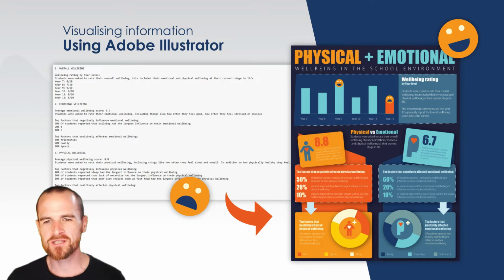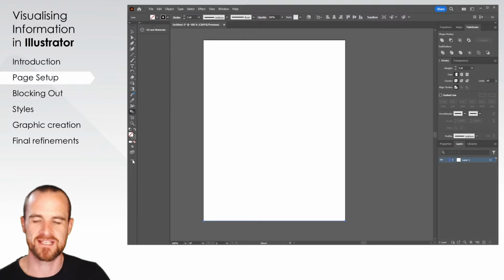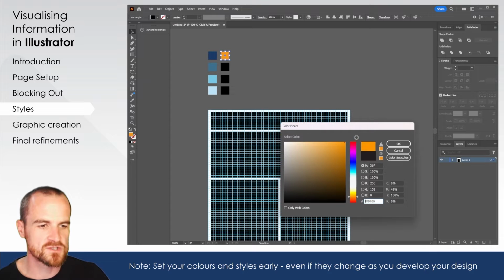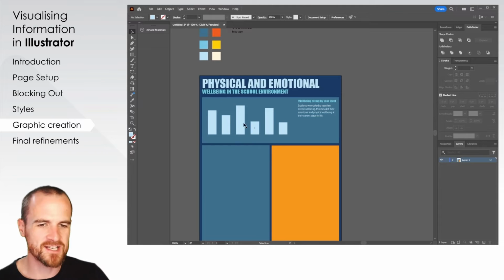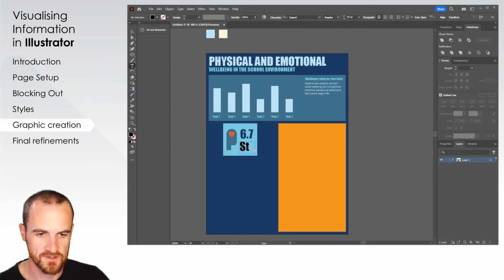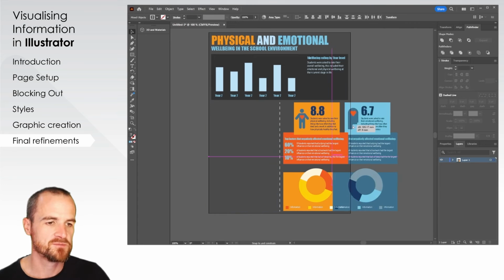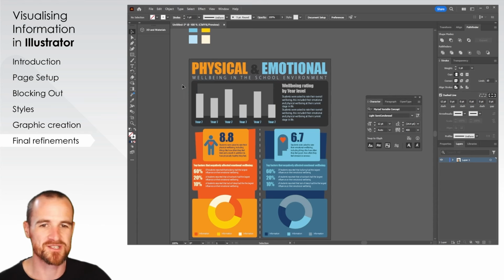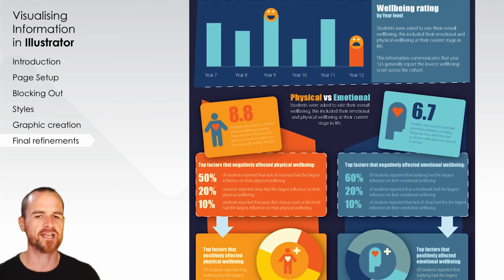Creating Infographics with Adobe Illustrator: A Student's Guide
This instructional video guides secondary school students through the process of designing infographics using Adobe Illustrator. Focused on the essentials, it covers key design elements and principles such as colour, type, balance, and contrast. Students will learn to apply these concepts to create clear, impactful visual messages. The tutorial also emphasizes audience consideration, including diverse and Aboriginal perspectives. By the end, students will be equipped with practical skills in digital design, suitable for various educational and creative projects.